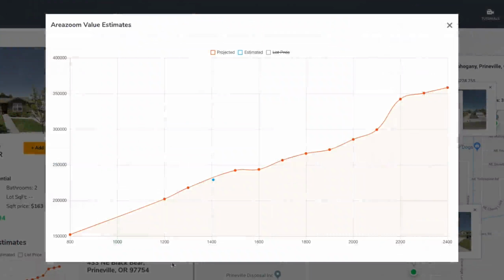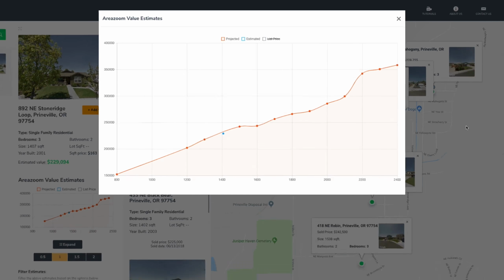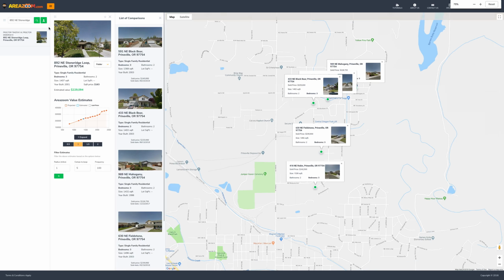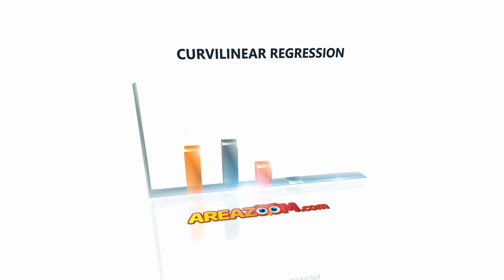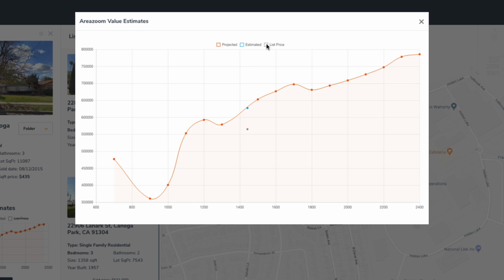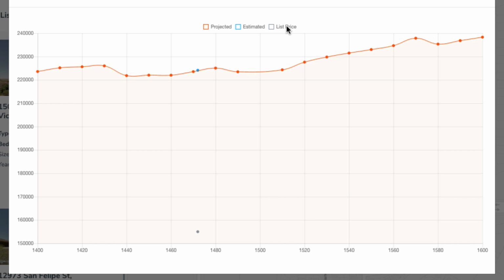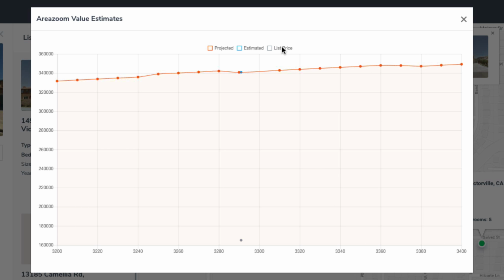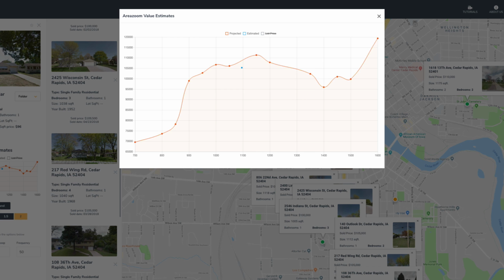AreaZoom Basics: General Overview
This is the general overview of AreaZoom.com